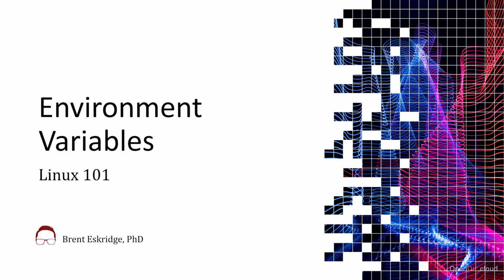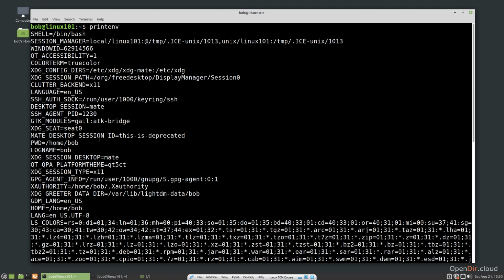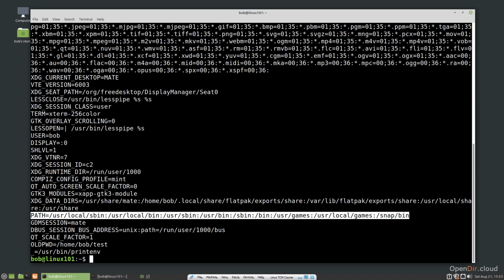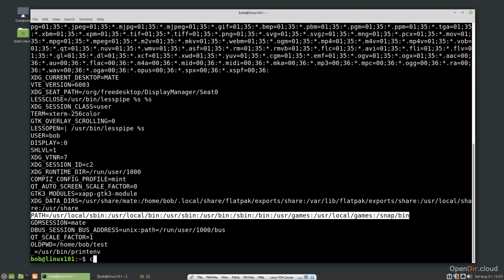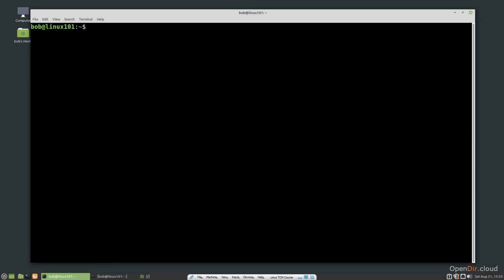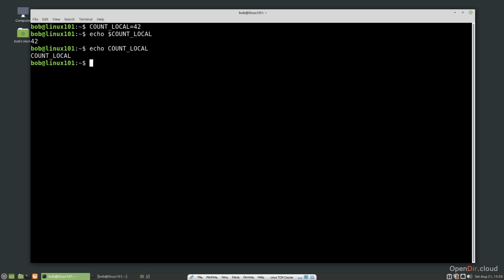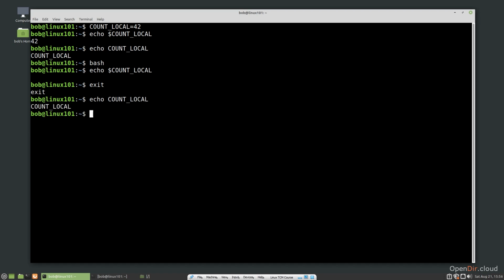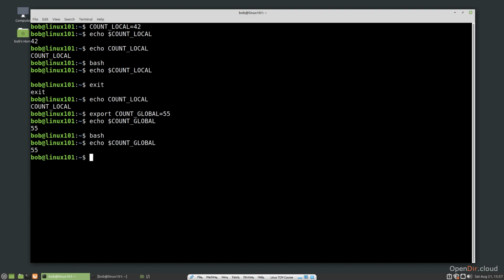030 Environment Variables